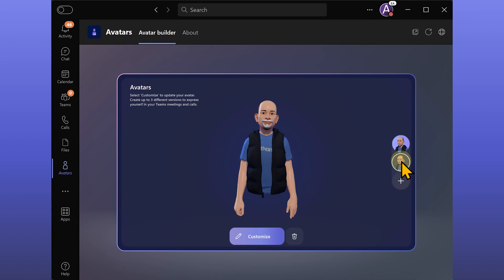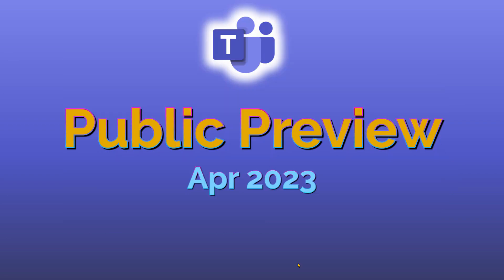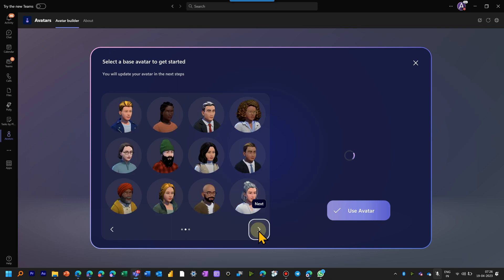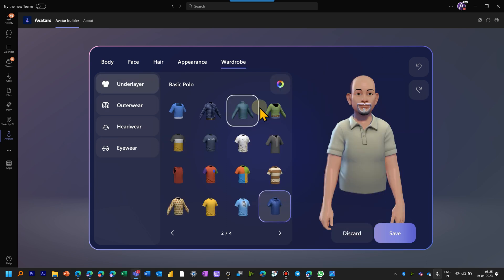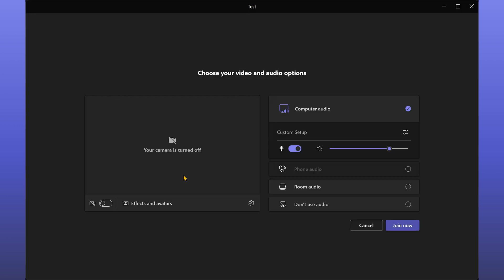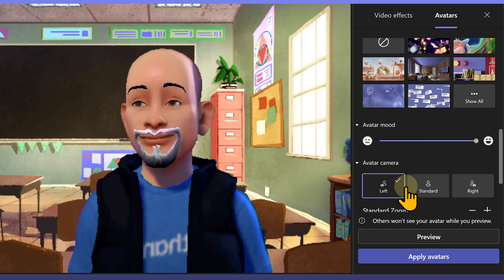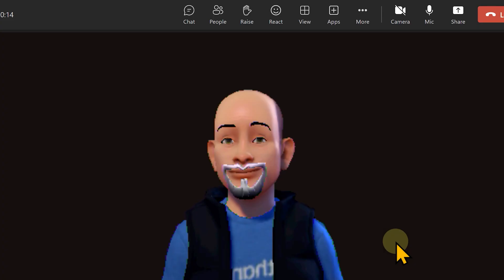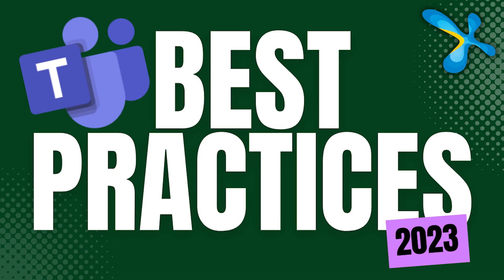How to use Avatars in Teams meetings - best practices 2023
Mesh avatar is here. Create and Use your avatar instead of video in Teams meetings.
Avatar app in Teams - learn how to create your avatar.
Easy avatar creation. Extensive customization.

Mood, zoom level, camera angle and 40+ reactions
Get ready for metaverse.

@MicrosoftTeams  public preview required.

Contents
00:03 - Why use avatar in Teams meetings
00:43 - Enable public preview
01:00 - Create an avatar
02:30 - How to use avtar in Teams meeting
03:02 - Mood, camera angle and zoom level
03:22 - Avatar in action
03:44 - Meeting Reactions
04:09 - Avatar reactions

Efficiency Best Practices for Microsoft 365
130 best practices everyone must know